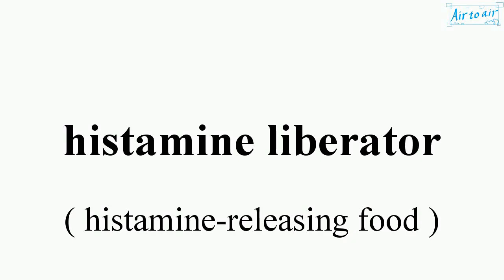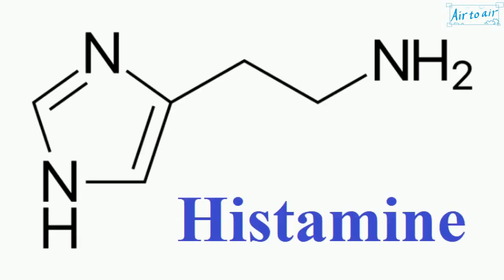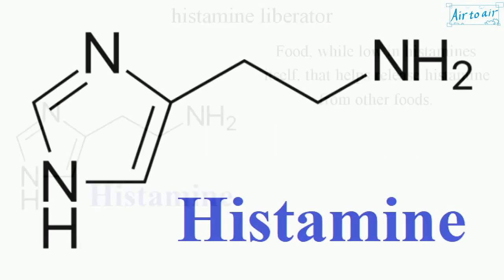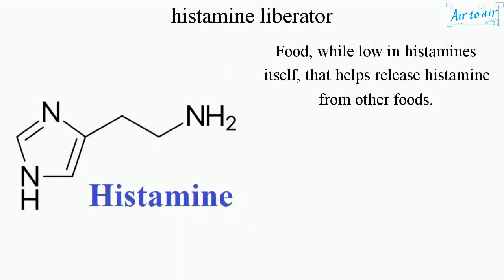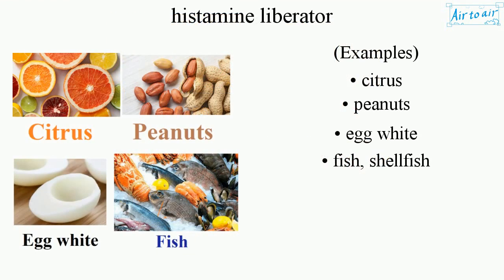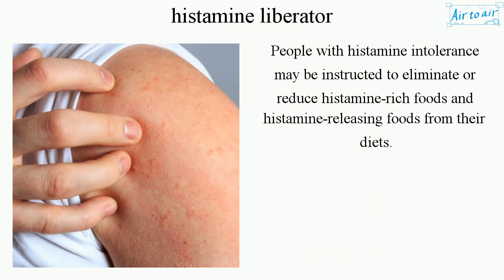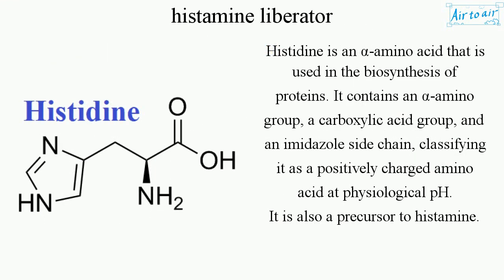histamine liberator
(histamine-releasing food)

Food, while low in histamines itself, that helps release histamine from other foods.

(Examples)
• citrus
• peanuts
• egg white
• fish, shellfish

People with histamine intolerance may be instructed to eliminate or reduce histamine-rich foods and histamine-releasing foods from their diets.

Histidine is an α-amino acid that is used in the biosynthesis of proteins. It contains an α-amino group, a carboxylic acid group, and an imidazole side chain, classifying it as a positively charged amino acid at physiological pH.
It is also a precursor to histamine.